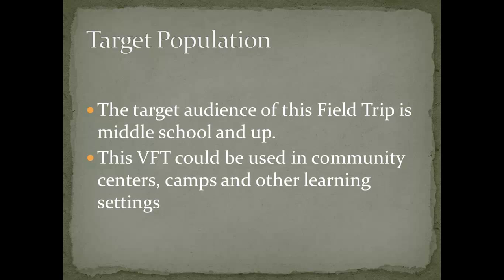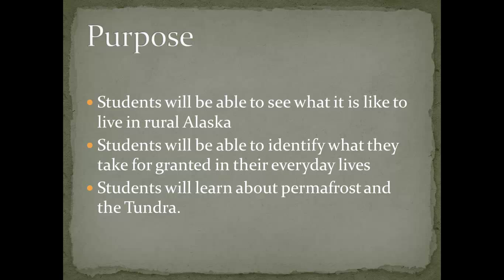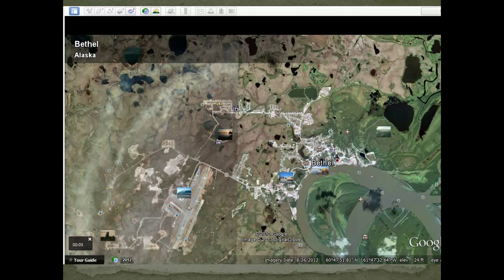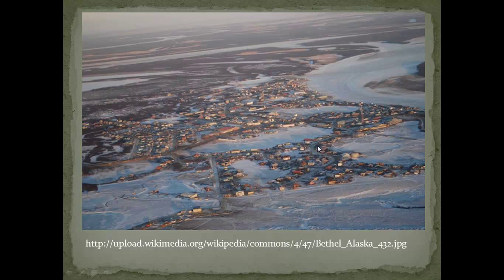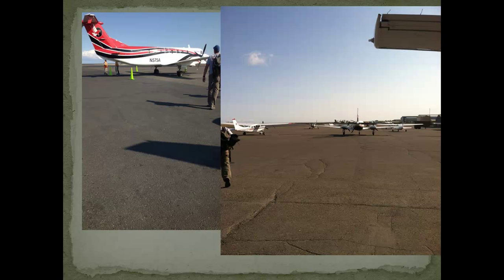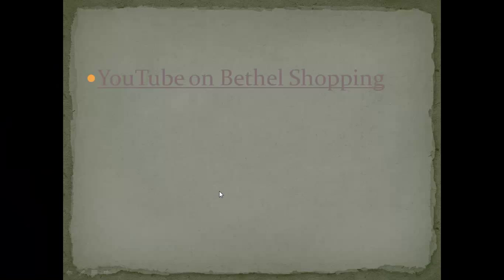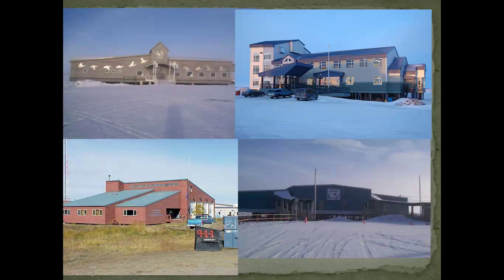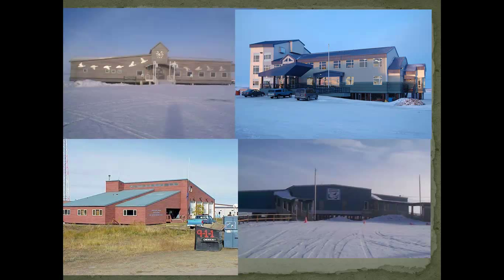Welcome to Bethel, AK